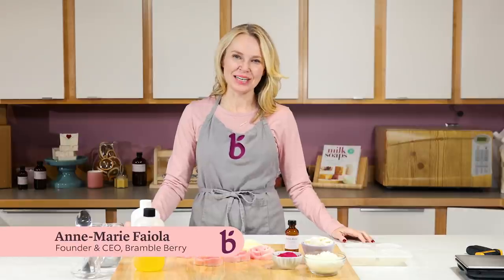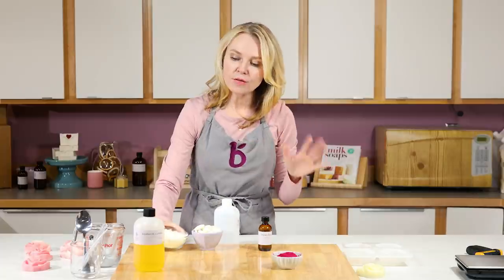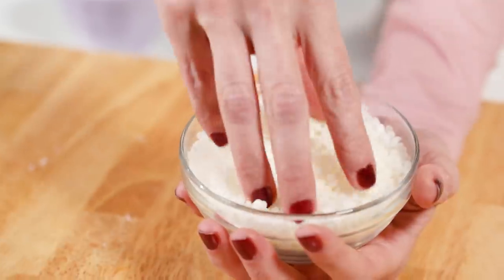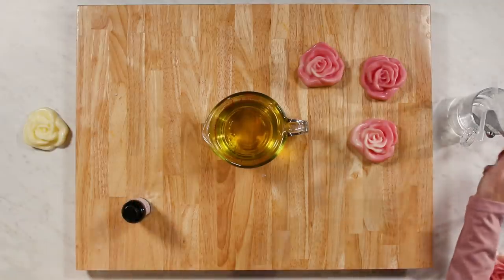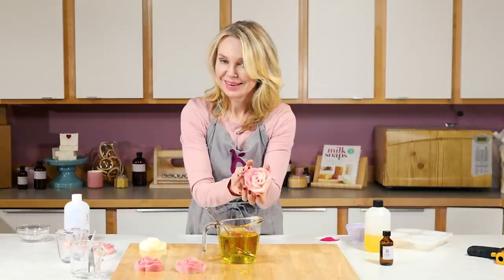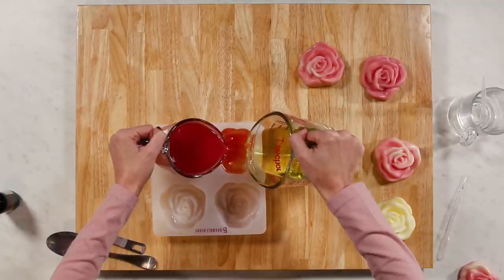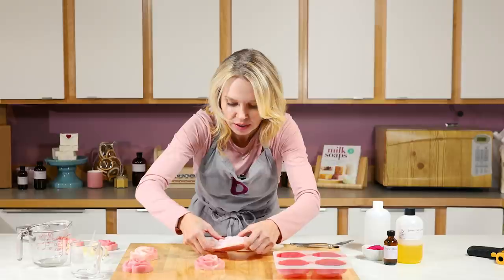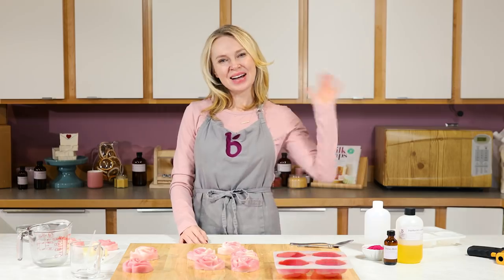Anne-Marie Makes Dewy Rose Lotion Bars - Heartfelt Collection | Bramble Berry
🌹 Love the smell of fresh flowers, but want a gift that’s a bit more unique? Try these Dewy Rose Lotion Bars! They’re easy to make and ready to enjoy in just a few hours.

The recipe features a luxurious combination of cocoa butter, rose extract, and jojoba oil. Dewy Rose Fragrance Oil adds notes of green leaves, violet, lily, amber, and cedarwood, and a swirl of Raspberry Mica creates a soft watercolor effect. It's enough color to bring the flowers to life without leaving any on the skin.

💗 The Dewy Rose Lotion Bar project is part of the Heartfelt Collection. Inspired by love and luxury, you can find the Heartfelt Collection

Rose Silicone Mold
3.6 oz. Deodorized Cocoa Butter
3.6 oz. White Beeswax
2.4 oz. Jojoba Oil
2.4 oz. Rose Extract
5 mL Dewy Rose Fragrance Oil
1/8 tsp. Raspberry Mica

Made this project? Tag us with BrambleOn so we can see your creations!